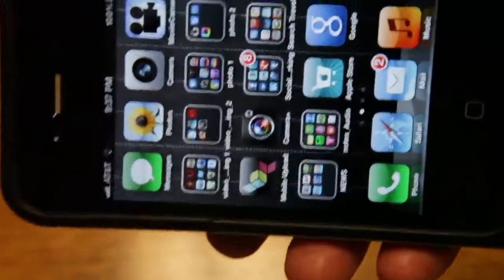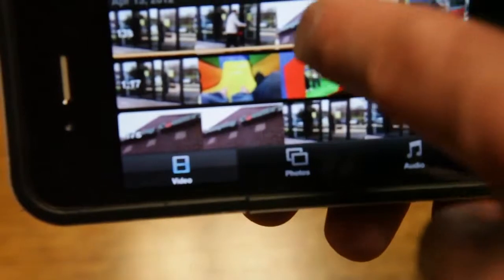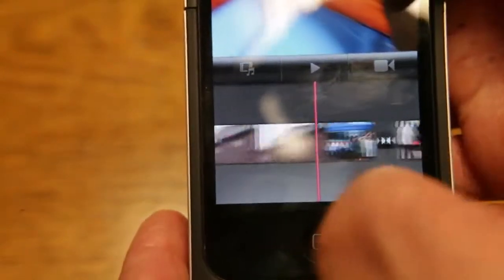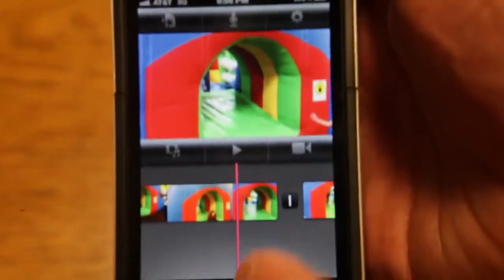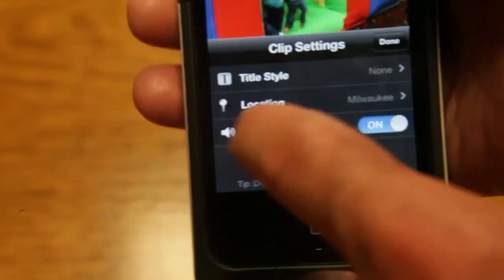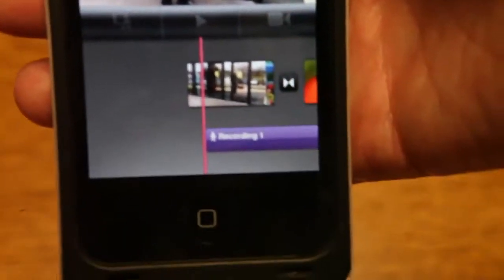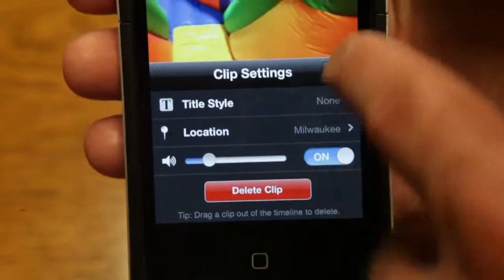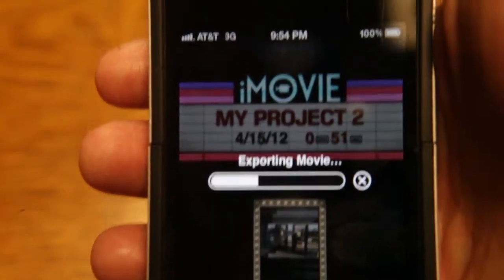How to - iMovie iPhone video App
Explains how to edit and do a simple voice over with the iMovie iPhone App